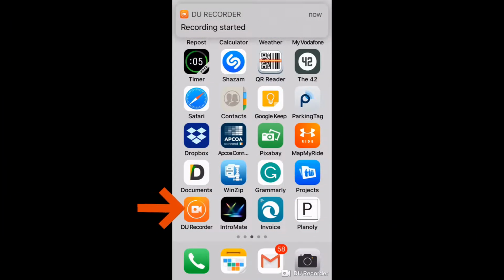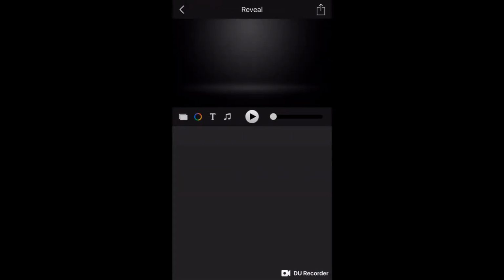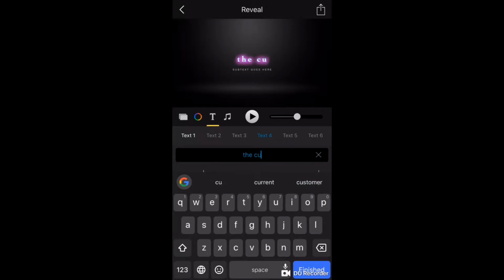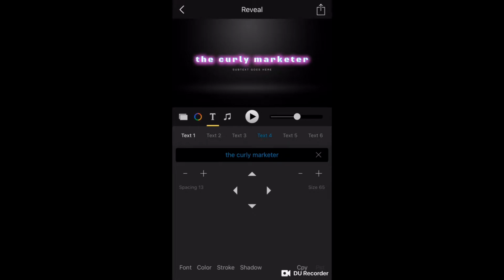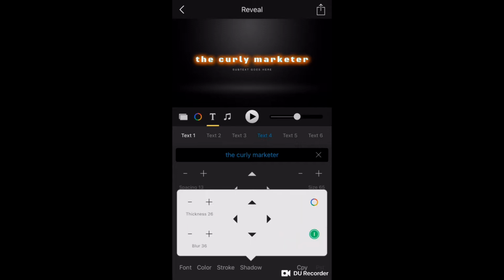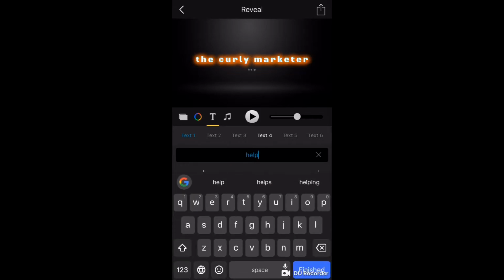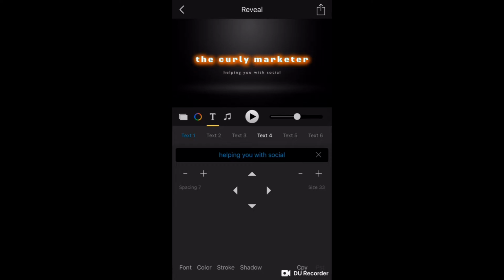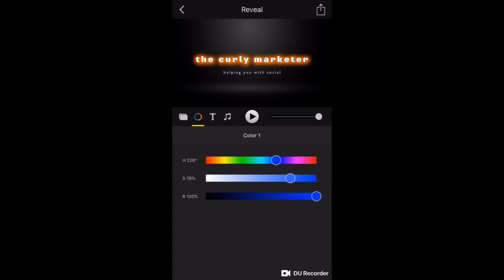How to make an animated video logo sting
If you are making a video no doubt you will want to create a nice logo intro or logo sting as it is officially called which breaks up your video intro rather than going straight into your content.

Starting your video with a question that your target audience would like an answer for, followed by a logo sting, and then your content is a proven way to pull people to watch a little more of your video.

Traditionally in order to create a logo sting you either needed to have your own effects designer, use a freelancer or become skilled in something like adobe after effects.

The good news is that in this post I am going to show you in a video below an IOS app called IntroMate.  This app comes with a number of pre-made Logo Sting templates that you can amend with your own text etc and in a few minutes, you can have your very own logo intro created.